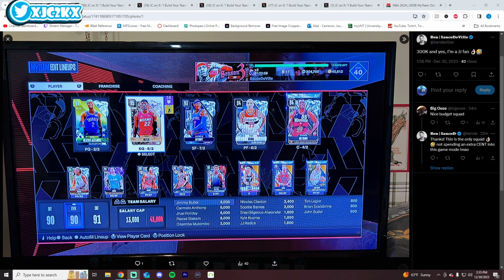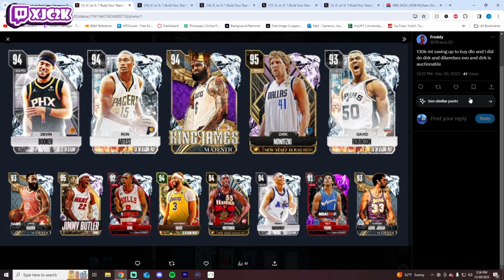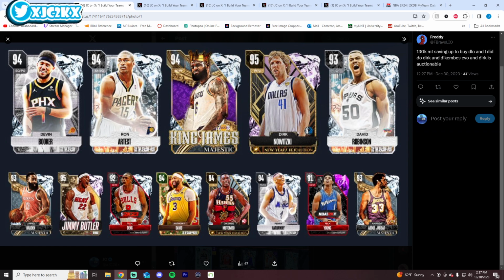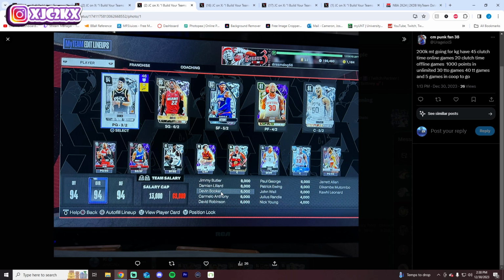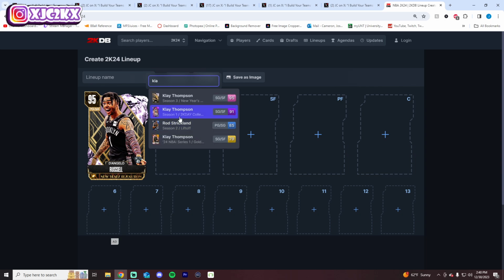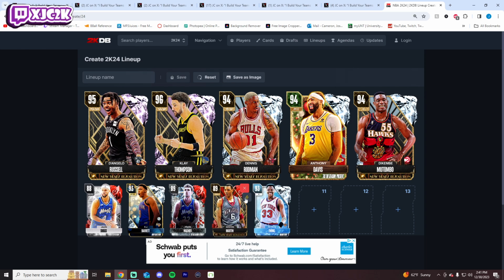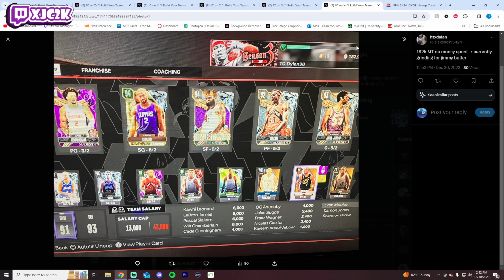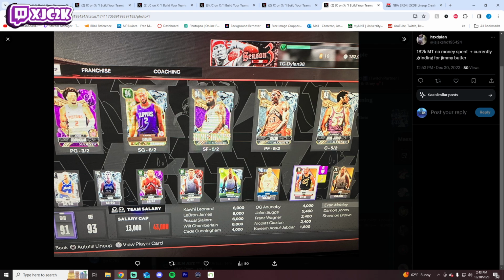I BUILD YOUR TEAMS EPISODE 16!! NBA 2K24 MyTEAM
In this video I did episode number 16 of I build your teams! If you enjoy this video please make sure to leave it a like and a comment and most importantly make sure to hit the subscribe button to help me grow towards 17,000 subscribers on the channel!